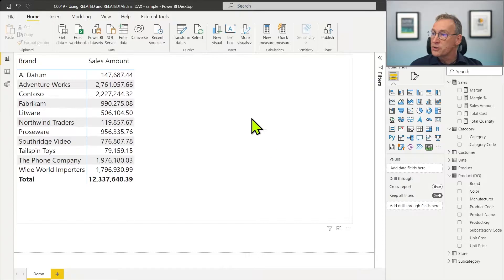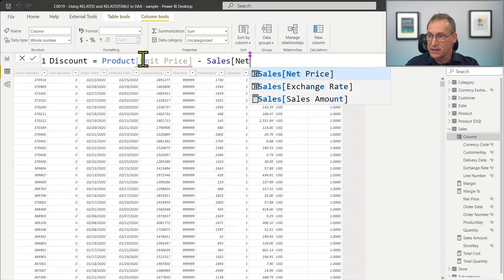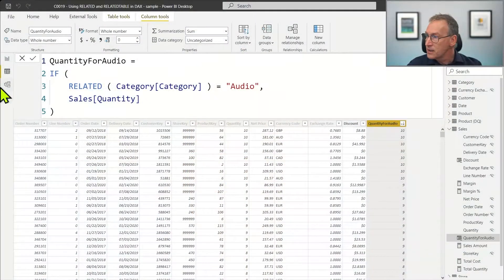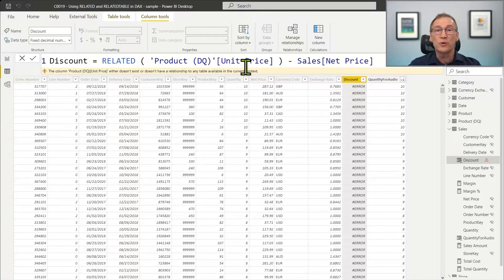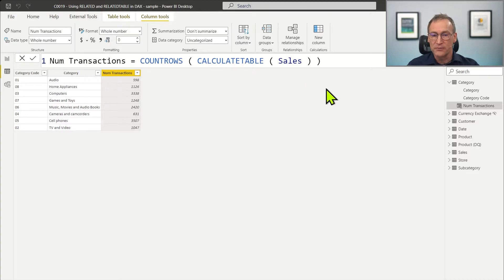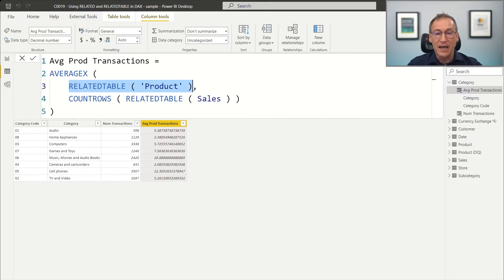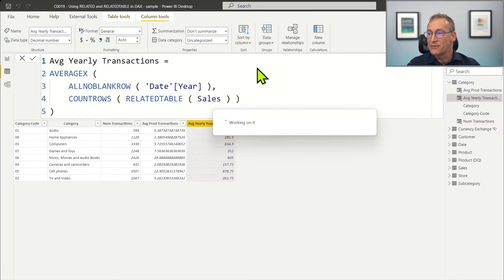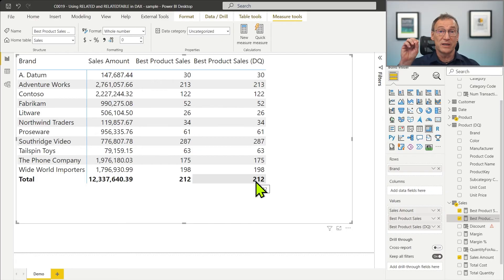Using RELATED and RELATEDTABLE in DAX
Why and when to use RELATED and its companion function RELATEDTABLE: two common DAX functions that are required when using a row context with relationships.